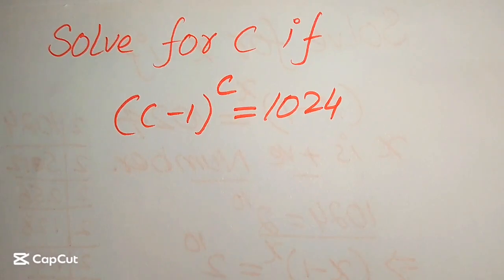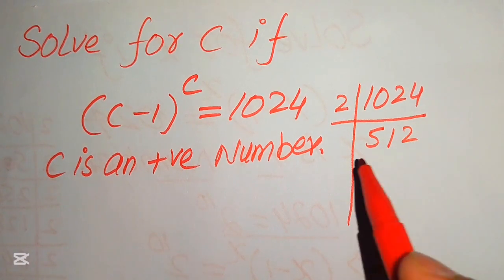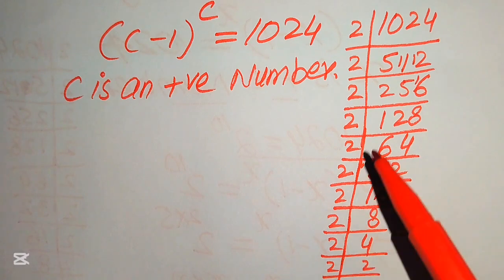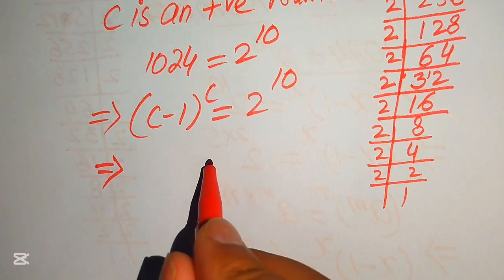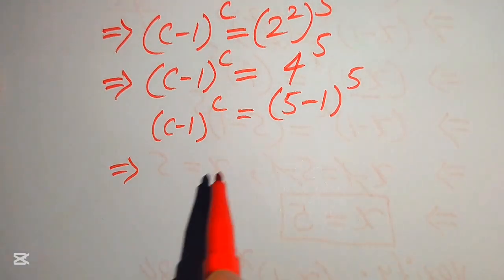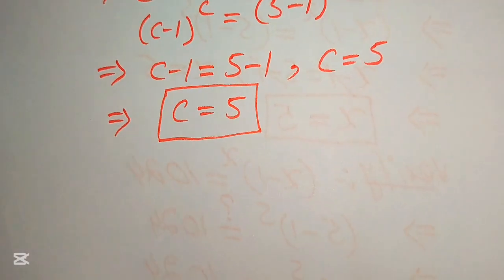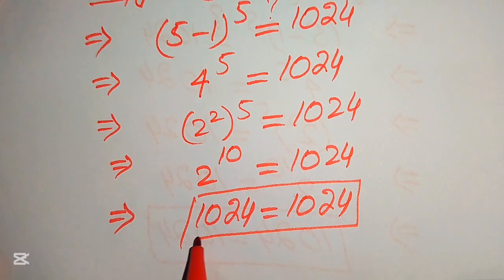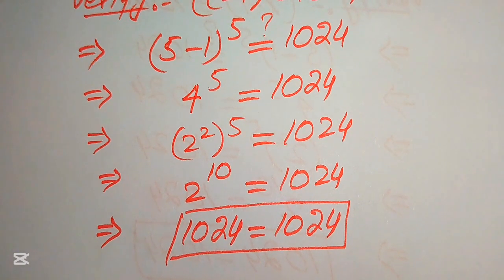Solving a 'Harvard' University entrance exam |Find C!!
• Math Olympiad
Time Stamp
00:00 Intro – How to Solve for C?
00:45 Solution
01:05 Find Prime factors of 1024
04:30 Final Solution
04:48 Check solutions
06:30 See you later!

Harvard University
Oxford University
Cambridge University
Ivy League Schools

math problem
algebra 2

Olympiad Algebra
olympiad preparation
international olympiad maths
olympiad mathematics
international olympiads
international maths olympiad
olympiad
mathematics
math olympiad

maths olympiad

olympiad math
maths trick